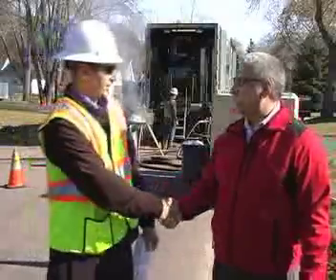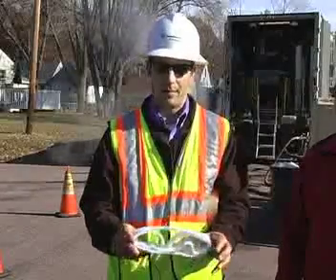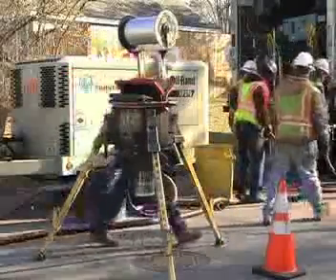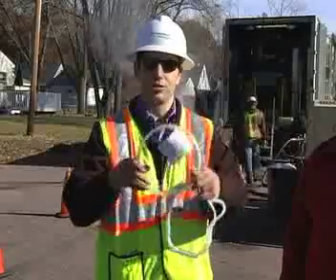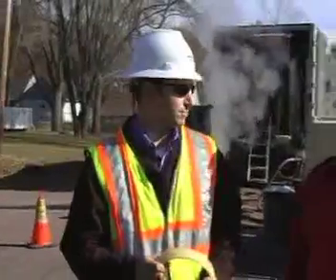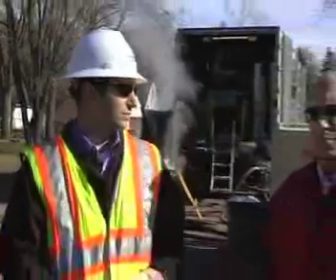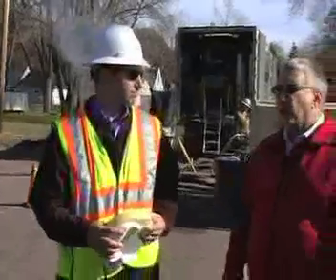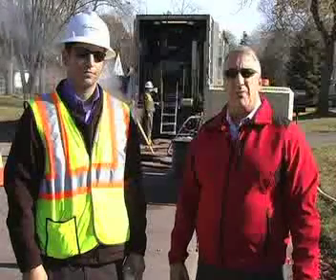City of Blaine Sewer Slip Lining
The City of Blaine saves thousands of dollars on an innovative way to reinforce sewer lines.